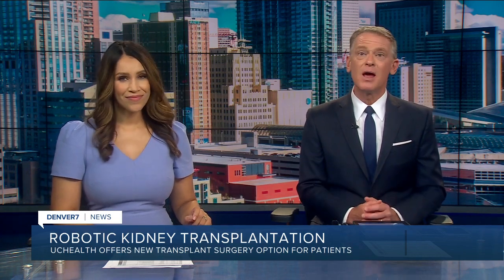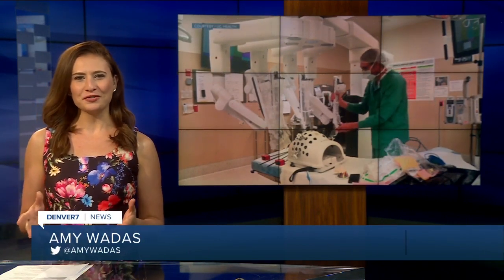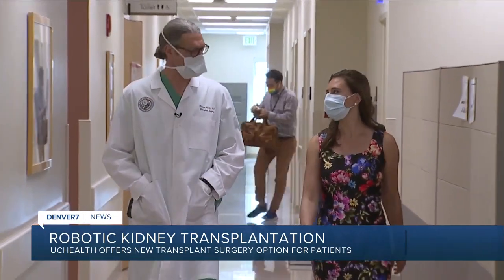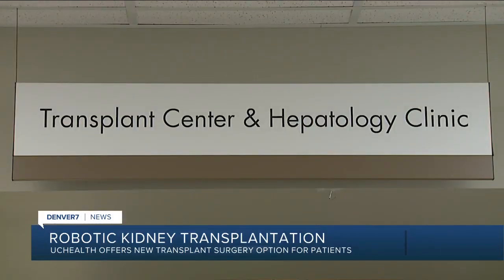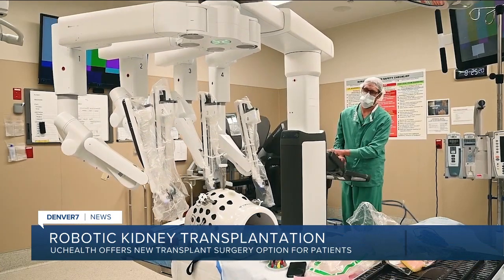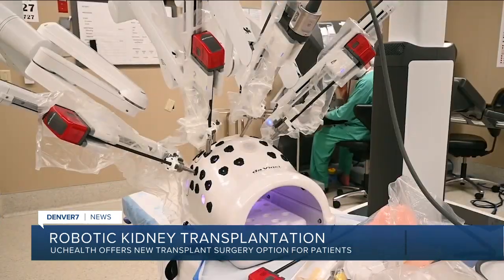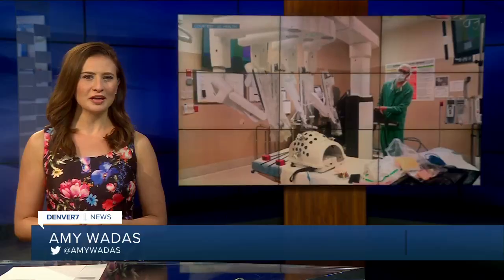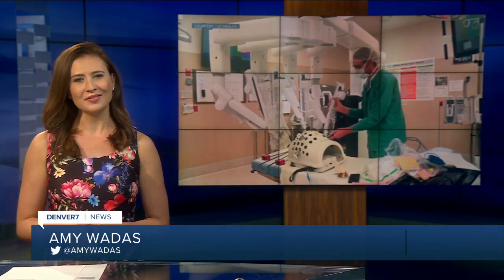Robotic kidney transplantation: UCHealth offers new transplant surgery option for patients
UCHealth is calling the robotic kidney transplant a game-changer for patients who might not be eligible for traditional transplant surgery.